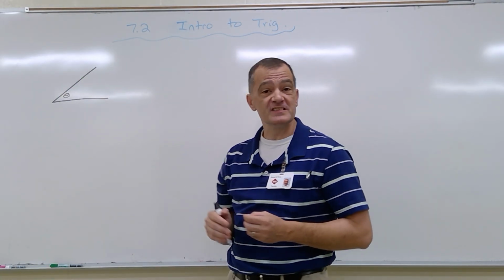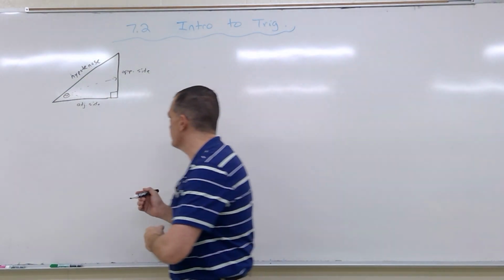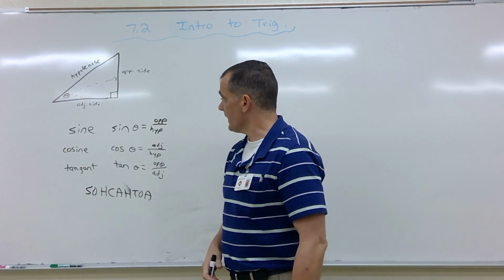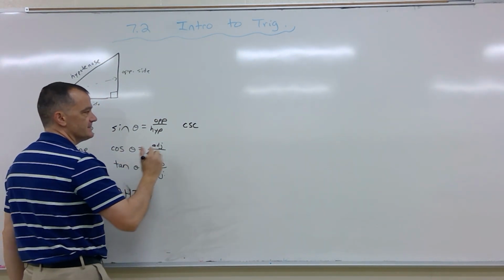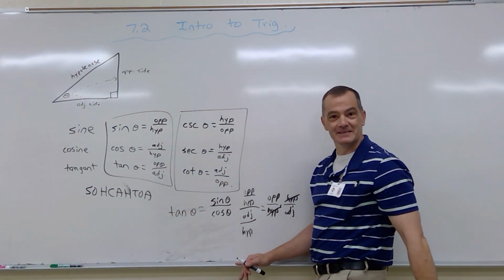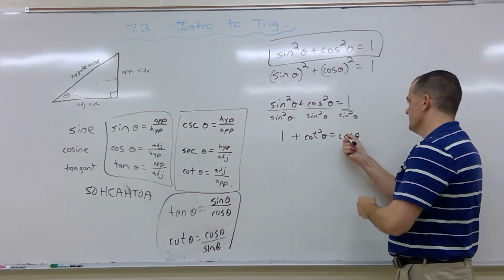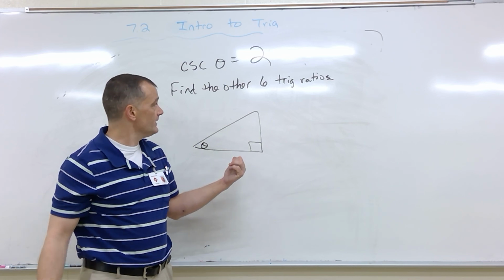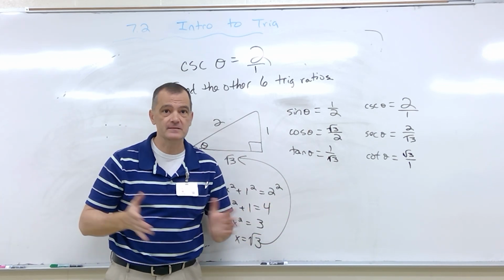Uncle Dan (Trigonometry) : Introduction to the Ratios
This video introduces me, your instructor, as well as providing a very quick introduction to the 6 basic trig. ratios and a few identities.  It ends with a typical problem brand new trig. students should face.